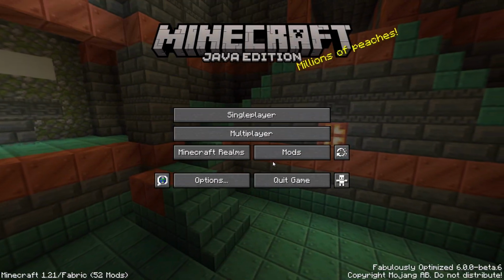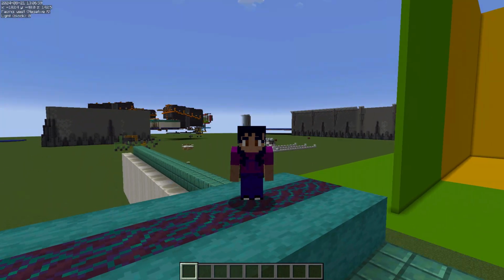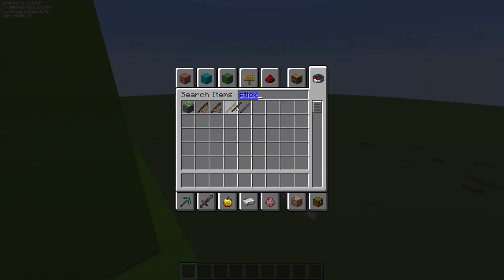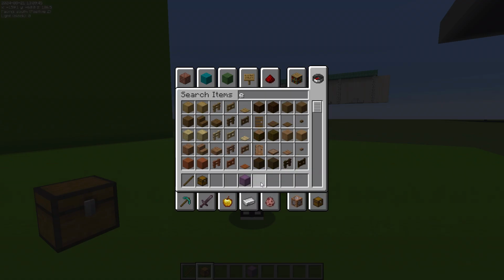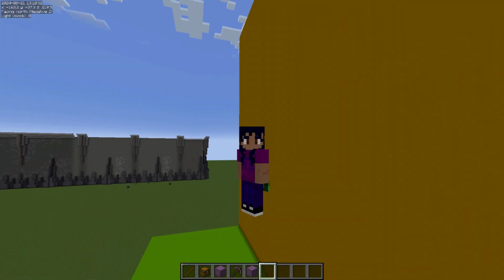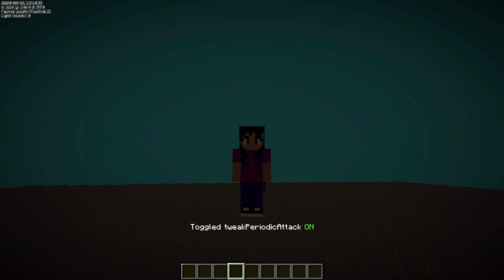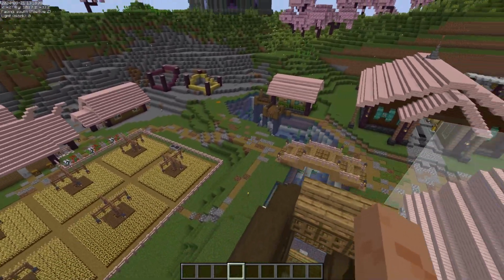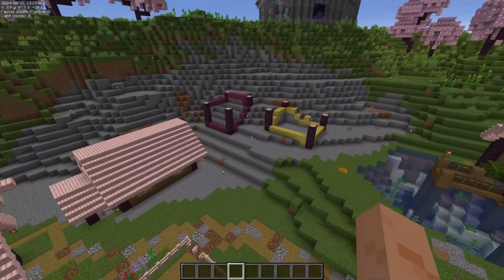Behind The Scenes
A Behind The Scenes view at my world and builds. We discuss various optimization, quality of life, and technical mods used in the planning, designing, and playing of my Minecraft world and videos.

Technical Mods
Carpet Mod

Recording Mods (for time lapses)
Replay Mod